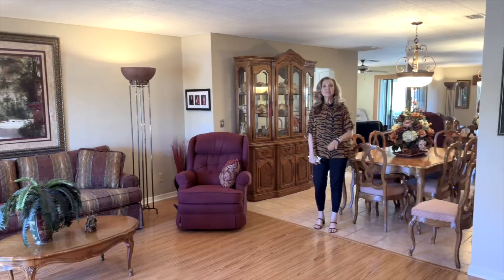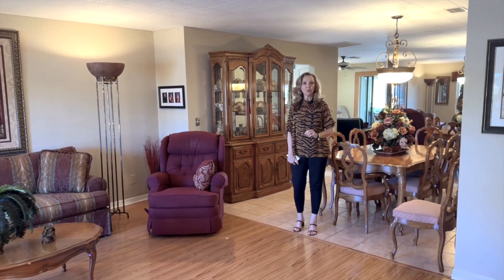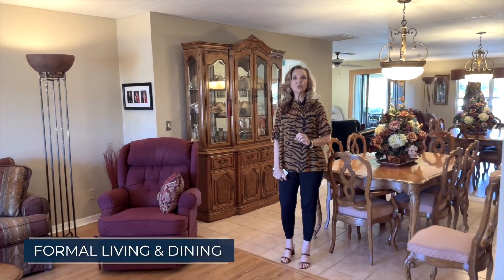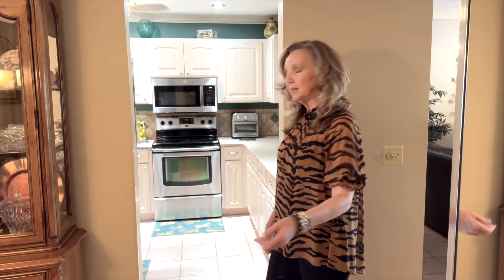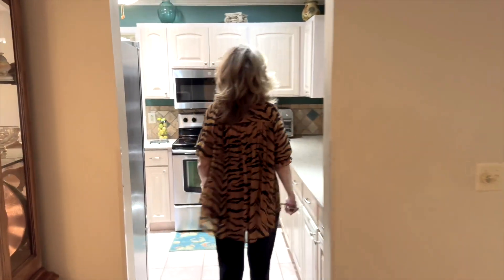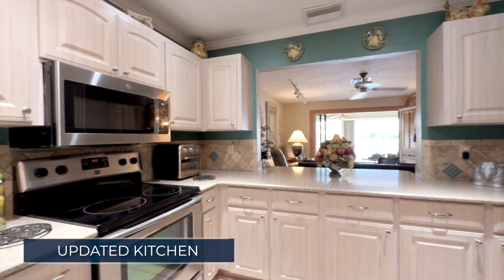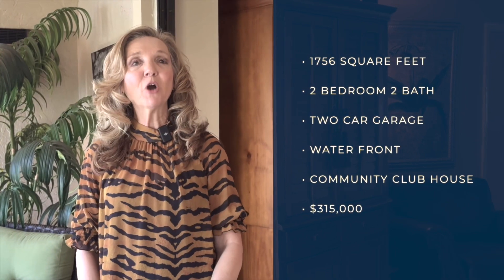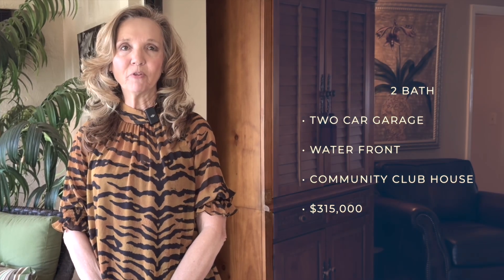1005 Strawpocket Tour